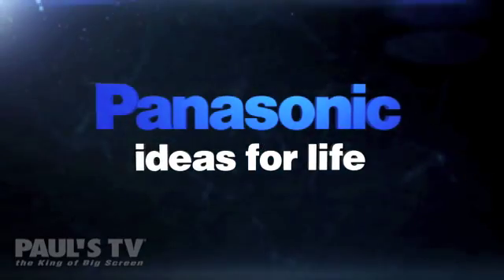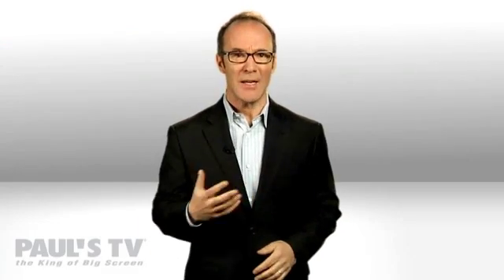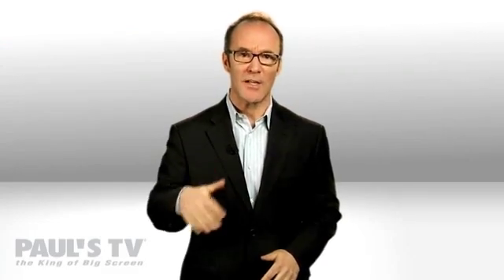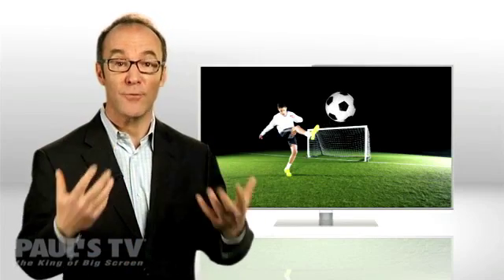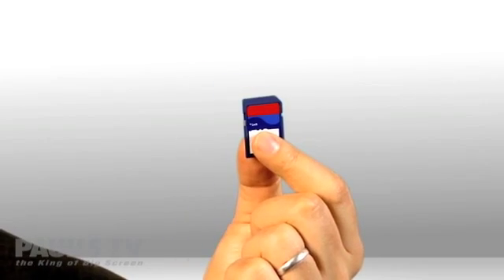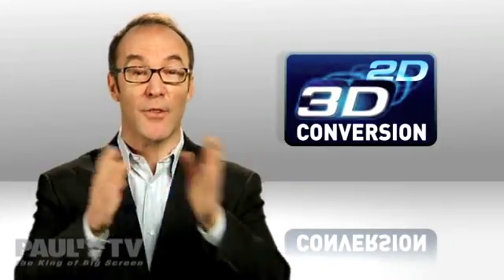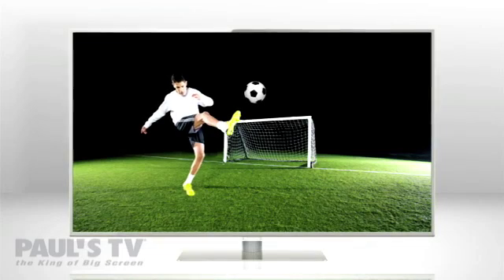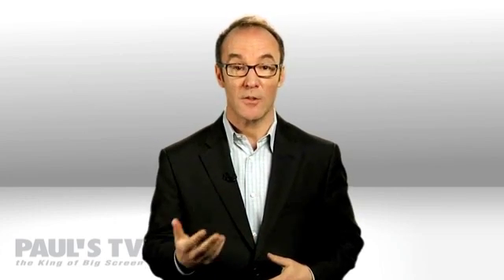Panasonic 2D to 3D Conversion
The Panasonic TVs with 2D to 3D conversion are now available at Paul's TV. for details and locations.

I still think it's a small miracle, 3D ready TVs let you watch 3D movies, videos, and games in your own home. But, is that feature worth it, not everything out there is 3D. Wrong! Panasonic VIERA TVs can convert any 2D content into high-quality 3D in real time. Meaning, you can stream a 2D movie with me in it, or video games, live TV, YouTube clips, even videos you've made of your kids soccer game and have it transformed into 3D. Or stick an SD card, filled with your own 2D photos into the SD card slot on the side of the TV and look at the 2D pictures you've taken, transformed into 3D.

How? 2D to 3D conversion. The chip inside VIERA 3D TVs analyzes every 2D frame before it goes to the screen. It reads every part of the 2D picture and creates a so-called "depth map", decides what objects in the picture should be deep in the background and what should be in the foreground. Result, a 3D version of every frame even though it started in 2D. You can turn this feature on or off at any time in the main menu. I'm a convert.